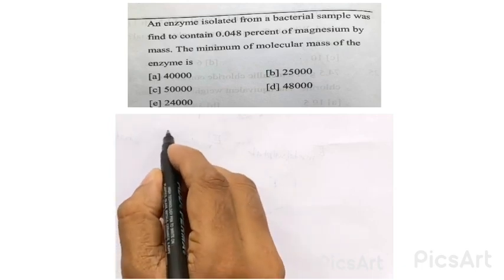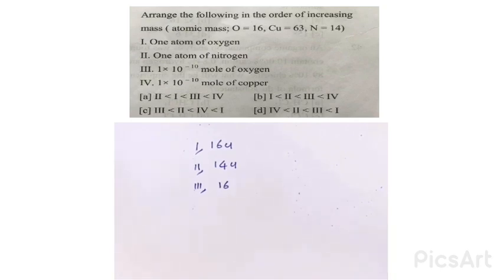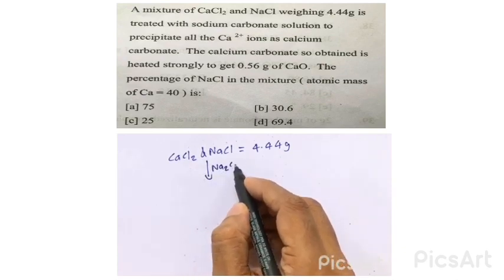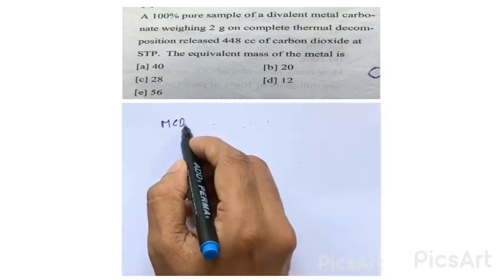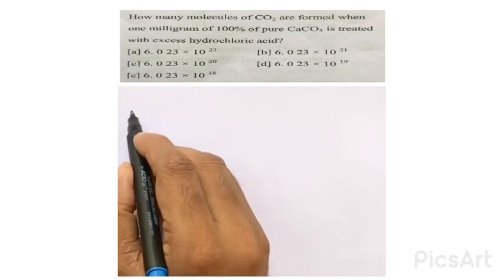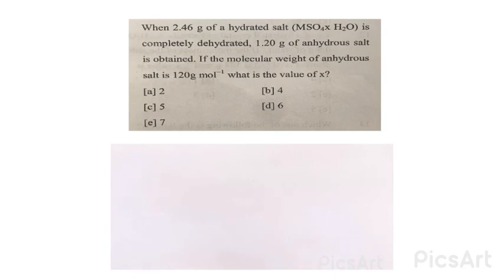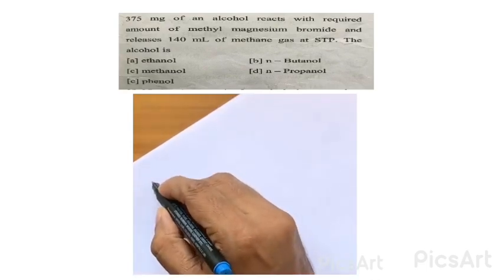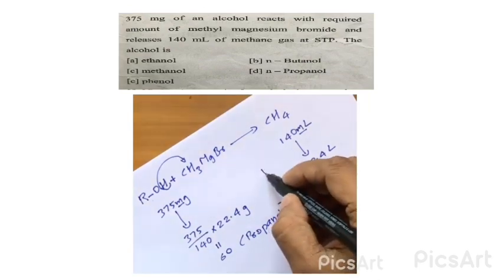Mole Concept | NEET| JEE| Model Questions| Plus One|MCQ| Stoichiometric Calculations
Chemistry Class in English
Physical Chemistry class
MCQ in Chemistry